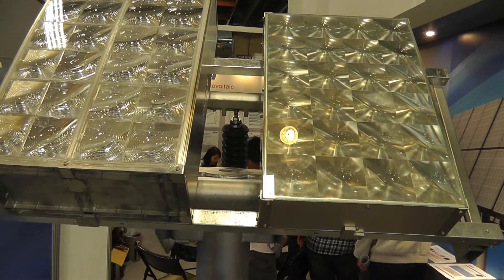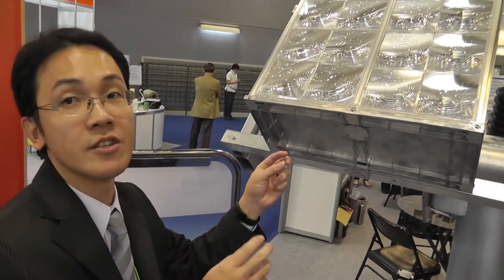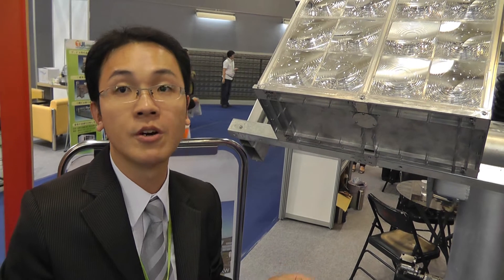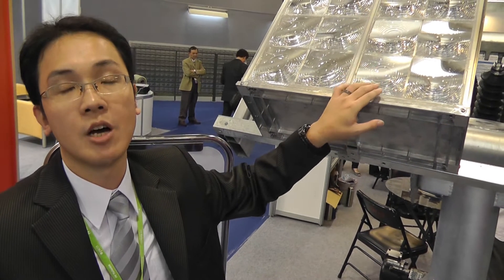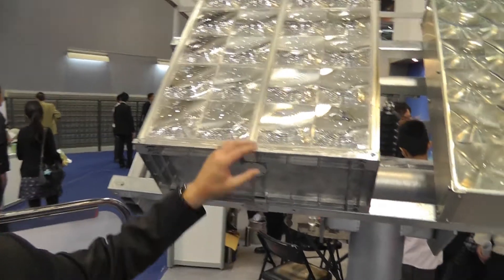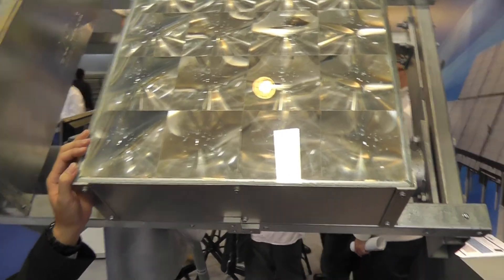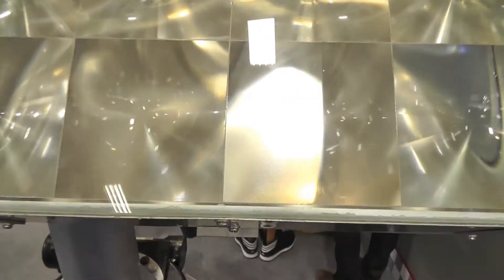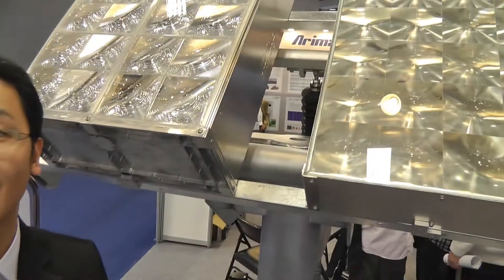Chen's CPV System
Chen shows Arno the optics of a CPV system